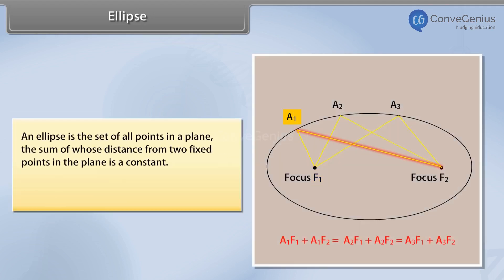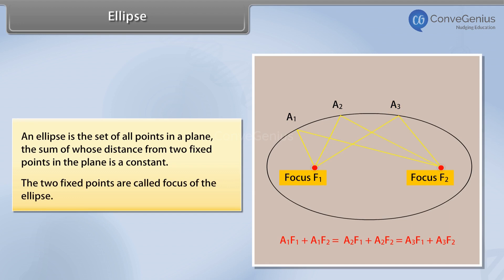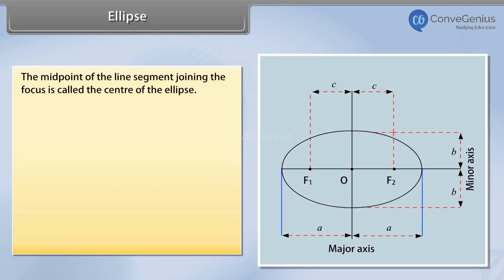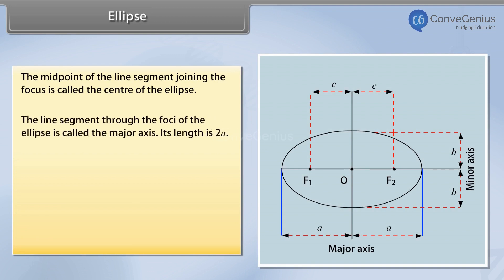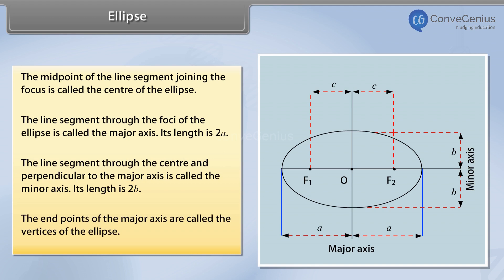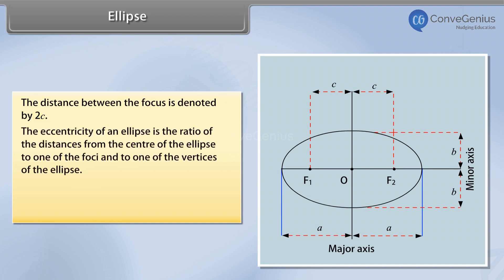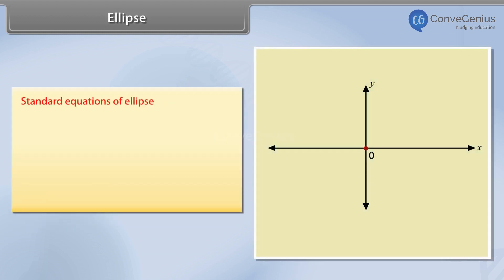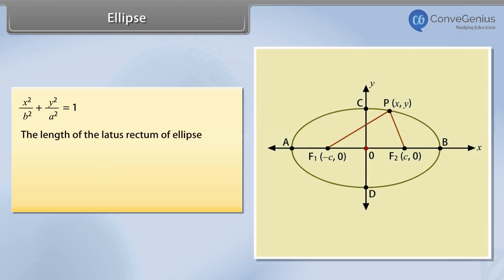Basics of Ellipse & it's equation with different conditions